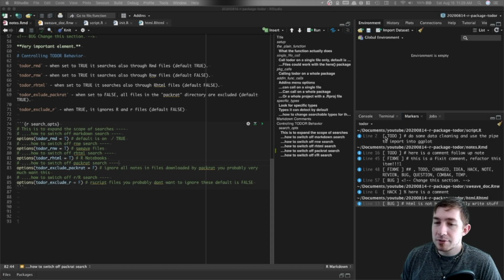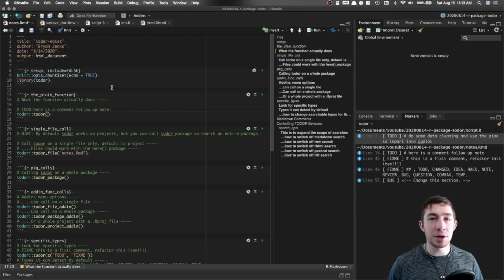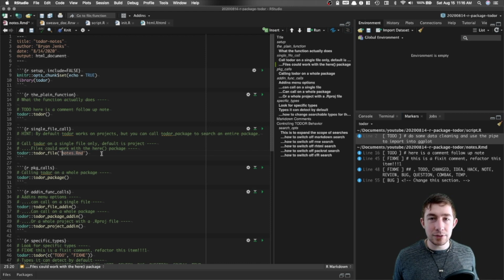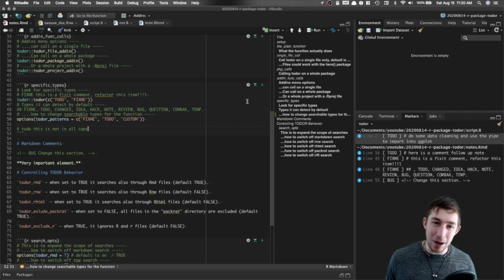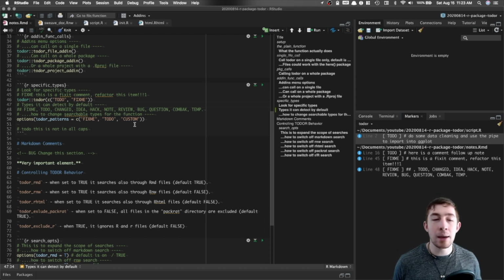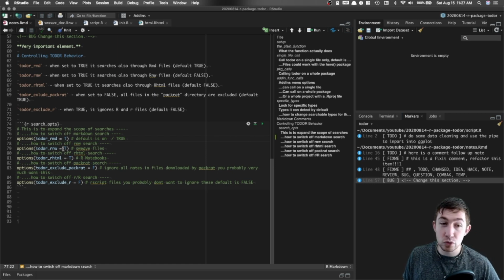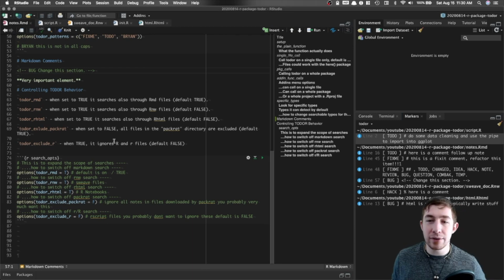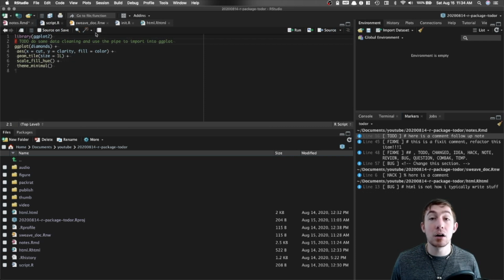R Package Review Episode 5: TodoR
▬▬▬▬▬▬▬▬▬▬ ► My Newsletter ◀︎▬▬▬▬▬▬▬▬▬▬
▬▬▬▬▬▬▬▬▬▬ ► Questions? ◀︎▬▬▬▬▬▬▬▬▬▬

0:00 welcome
0:26 Intro
1:09 What is the todoR package?
1:25 Diving in
2:12 The todor() function
4:27 Limiting Your Search Scope
6:29 Scanning a Whole R package
7:03 TodoR RStudio Add-ins
8:02 What else can TodoR find?
10:00 Limiting What Tags you're looking for
11:36 Making Custom Tags To Be Searched
12:54 Searching for different comment syntax's
14:28 Expanding Search scope of TodoR
16:08 Using TodoR with with a LARGE code base
17:43 Using TodoR alongside Packrat
20:14 Excluding Markers from *.R files